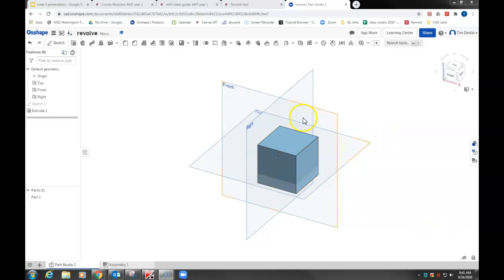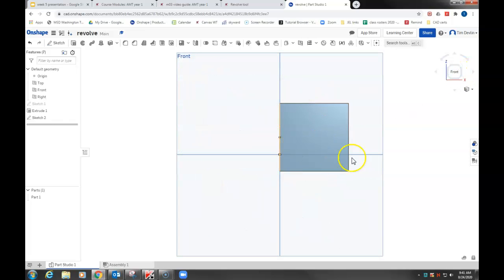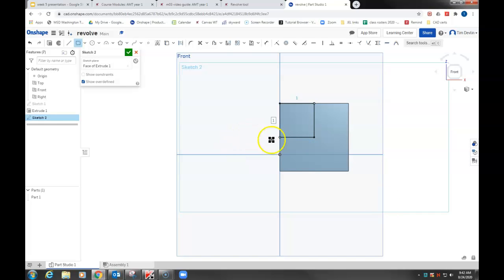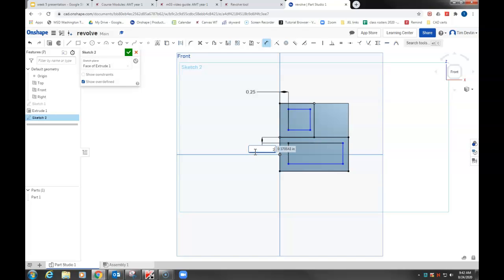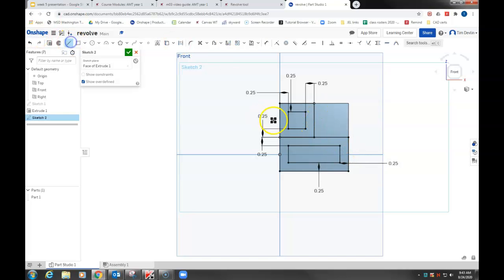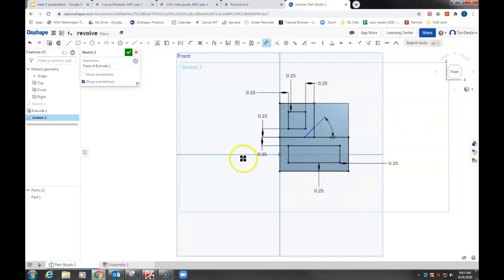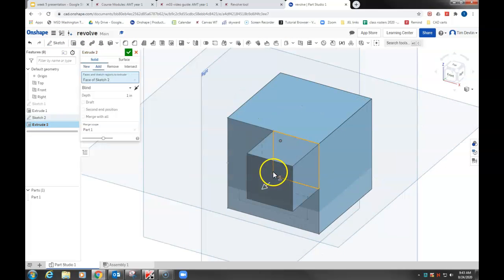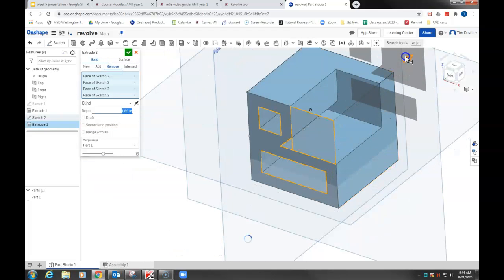Making a B in Onshape